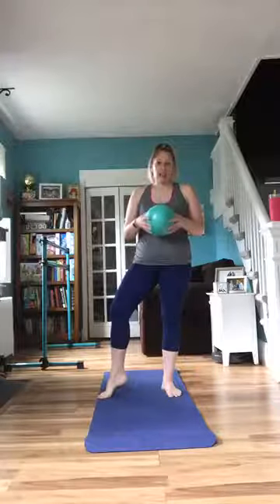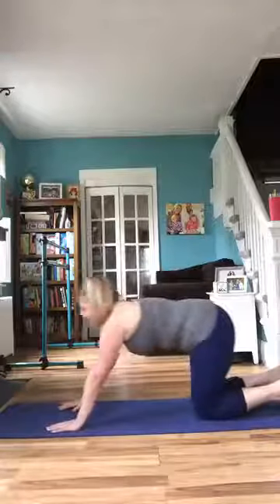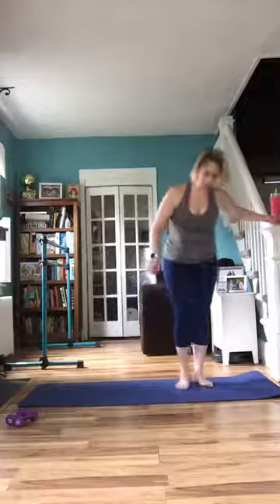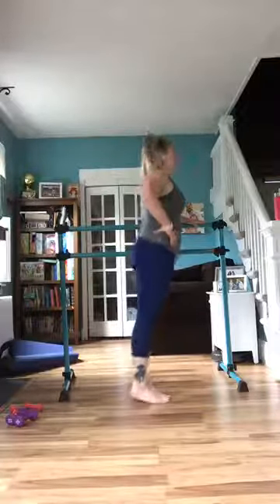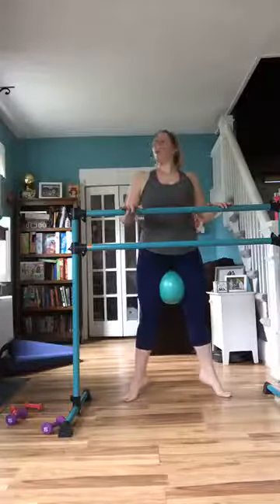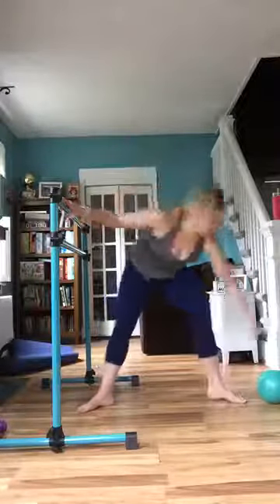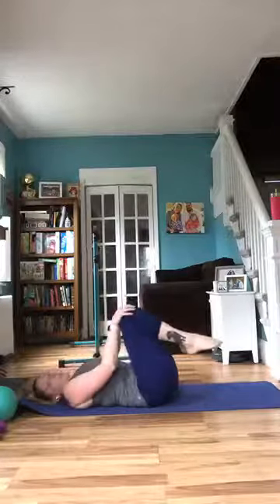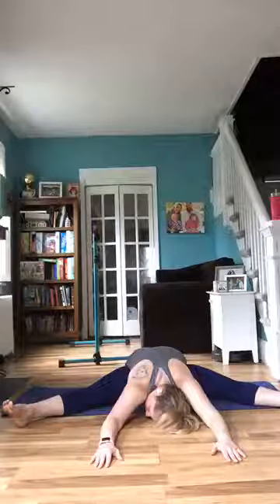Barre Fitness (via Facebook Live) w/ Jillian Bamford 06.03.20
Join Jillian Bamford on our BYDF Facebook Page for a Live Stream Barre Fitness class held every Sunday from 10:45am - 11:45am & Wednesday 10:30am - 11:30am. ~ Thank you for your support!

Barre combines Pilates, yoga, and ballet moves to effectively strengthen, tone, and balance the entire body. By using small, controlled movements, isometric holds and high repetitions, you will develop long, lean, and sculpted muscles while improving your posture and flexibility. A perfect workout for any fitness level!

* We offer these classes free of charge as a gift to our community during these challenging times. While donations are not expected or required, we very much appreciate any contribution you’d like to make to help support our teachers and studio. To make a contribution please visit SupportBYDF.com.  Thank you from the bottom of our hearts for following us on this virtual journey and for being the wonderful, loving, supportive community that you are. *

Can't make it at that time? No problem! Check back to our Facebook Page anytime and take a look on our News Feed or check under the Videos section to view this class (and others!) from your favorite BYDF Instructors at your leisure from the comfort of your own home.

Please show us some love and LIKE our Facebook page to stay up-to-date on studio news and to watch our special Live Stream classes!

We will also be sharing our Facebook Live videos to our BYDF YouTube Channel, after they are released. Please SUBSCRIBE to our channel and make sure to hit the bell next to the Subscribe button (after you subscribe), to be updated as soon as we add new classes and videos.

We're in this together and we're here for YOU!

Thank you for all your support in the "Virtual World". We look forward to continued practice with you in the studio and from home :)

About the Instructor:
Jillian Bamford: (Barre) A Berkshire County native, Jillian developed a newfound love of fitness when she left the workforce to become a stay-at-home mom to her two girls. An avid fan of ballet, Jillian was instantly attracted to barre fitness. Doing workouts from home for many years, she saw the need for more barre classes in the Berkshires, and became certified through International Ballet Barre Fitness Association. She is now an IBBFA Master Barre Instructor. When she’s not at the barre, Jillian works as a Marketing Manager for a local business. She is also incredibly passionate about animals and has worked with New England Basset Hound Rescue, a non-profit dog rescue, since 2013. Jillian creates a sense of community and belonging in her classes. She loves lifting up and empowering her students at the barre and beyond.